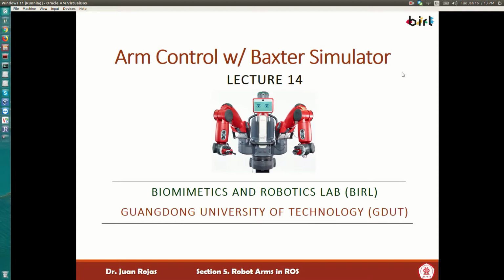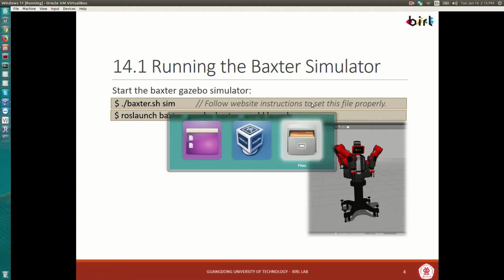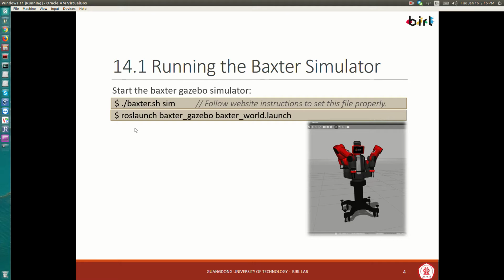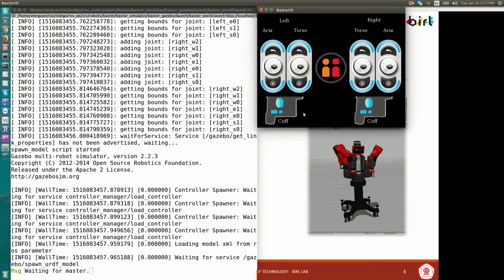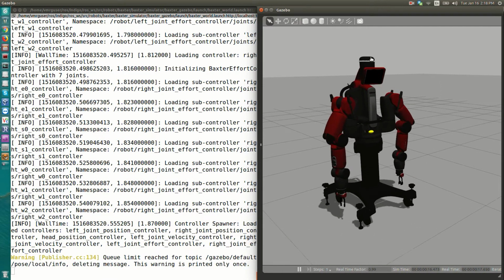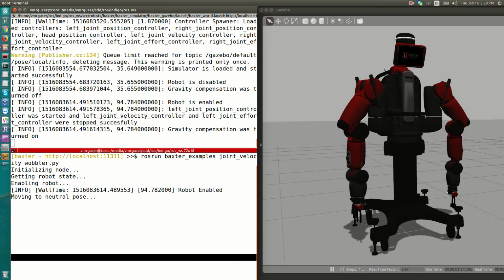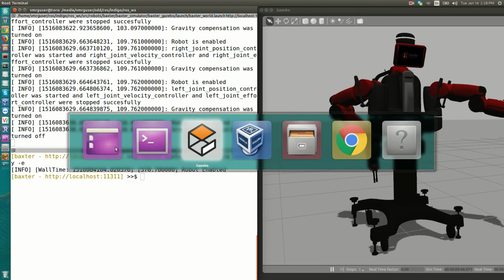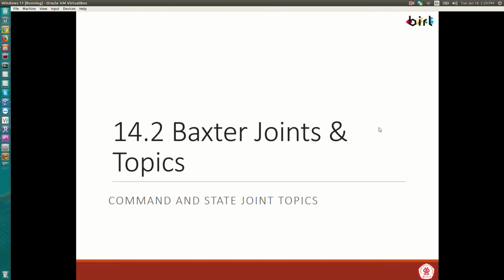Lec 13 1 Baxter Simulator